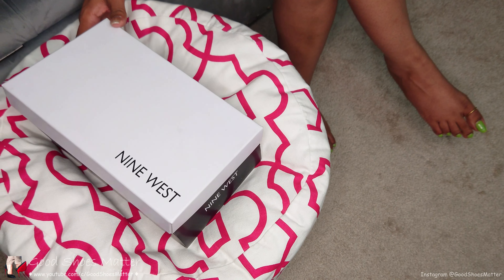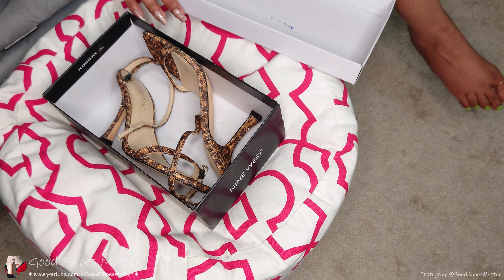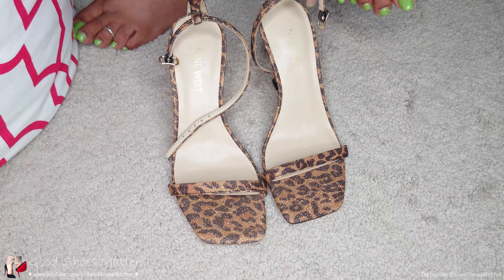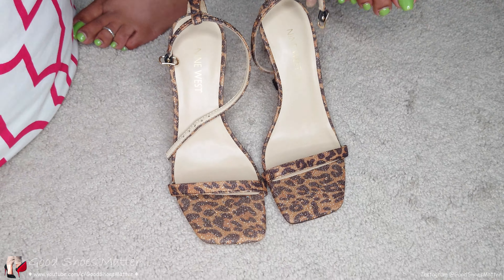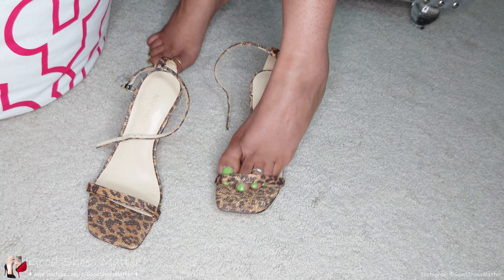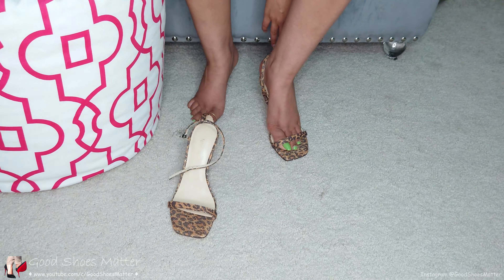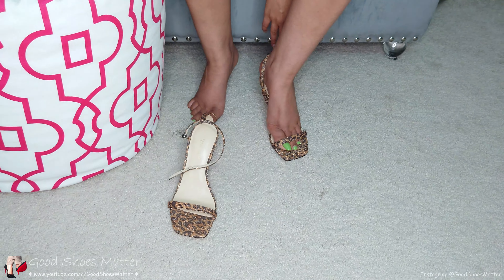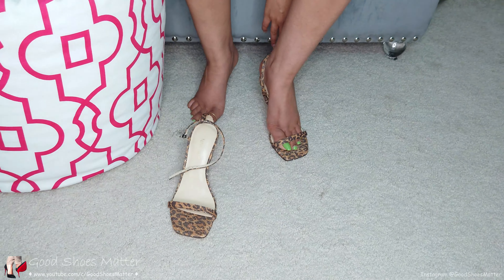Unboxing & Review Nine West Leopard Print Square Toe Sandals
Hello Everyone
Here is my weekend shoe unboxing video. Today, in this video, I am unboxing a pair of very beautiful Nine West Leopard print sandals. The textile has shimmery effect which I loved. Watch the video till the end to see the coca-cola can crush test in these sandals. I did this to check the strength and quality of the shoes. I must say, these shoes are really well made. The shoes are really comfortable as well.

If you enjoy watching this video (as much as I did recording it), please make sure you hit that "LIKE" button to show your appreciation.
By the way, I love COMMENTS as well. :-)